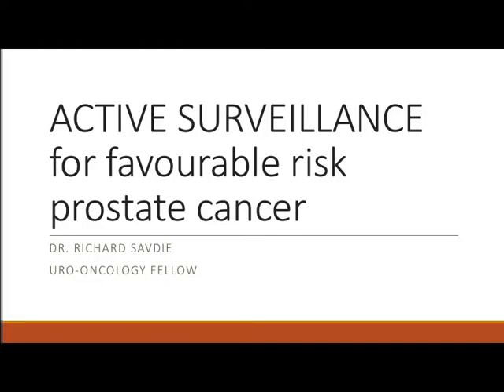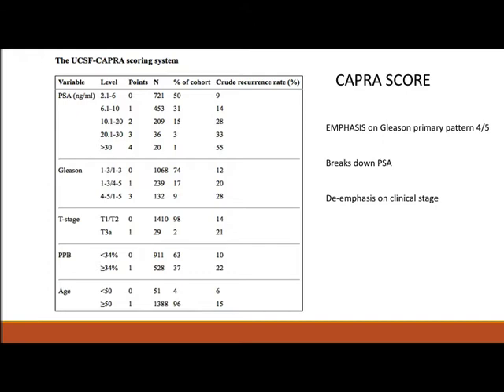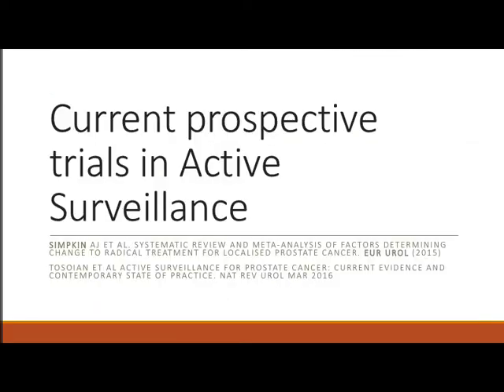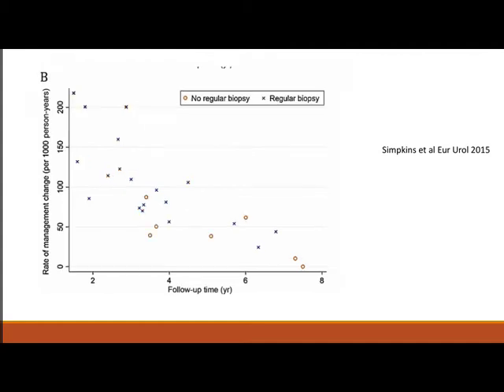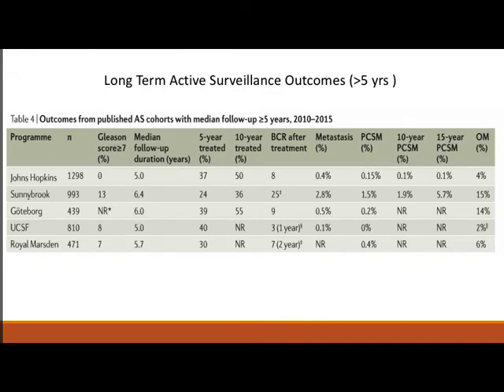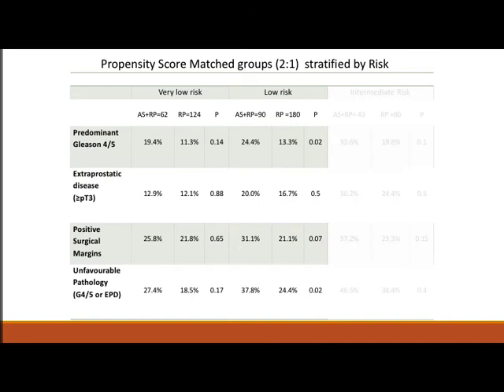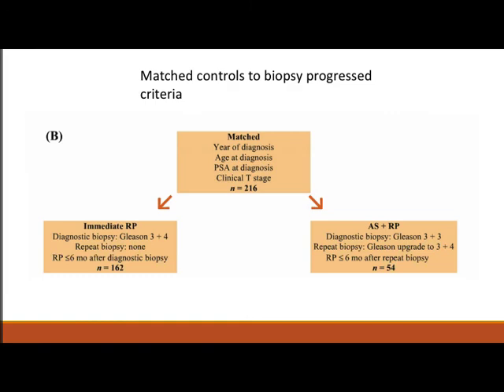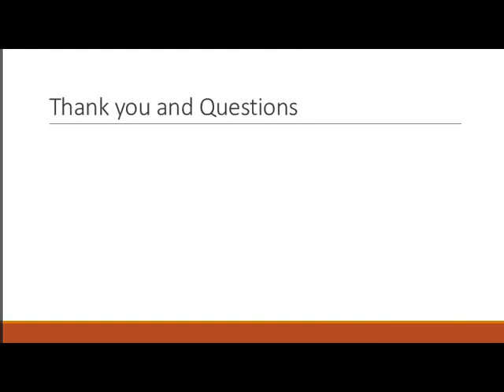Active Surveillance For Favourable Risk Prostate Cancer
Active Surveillance For Favourable Risk Prostate Cancer by Richard Savdie, BSc MBBS FRACS , Uro-Oncology Fellow, Department of Urologic Sciences, University of British Columbia